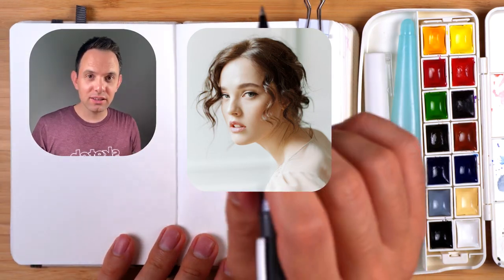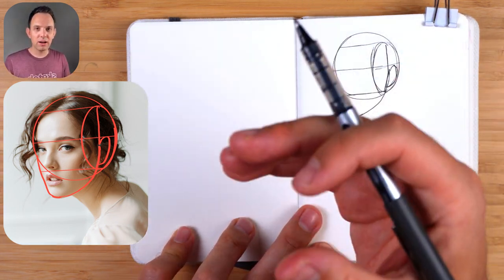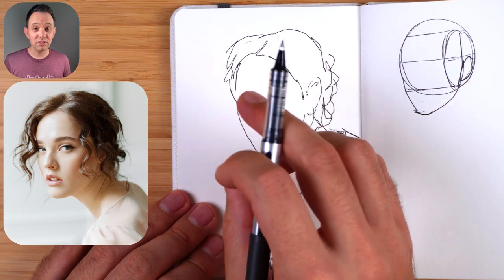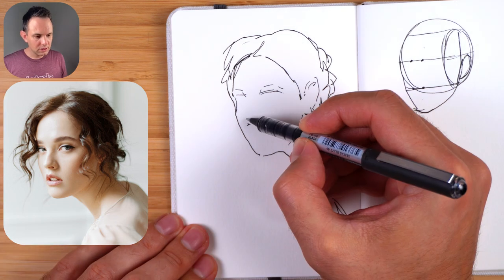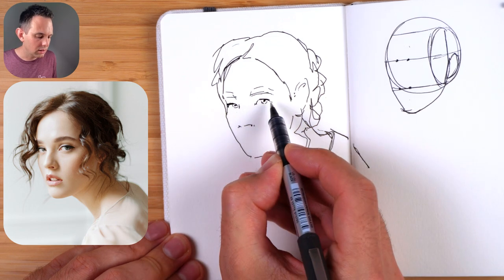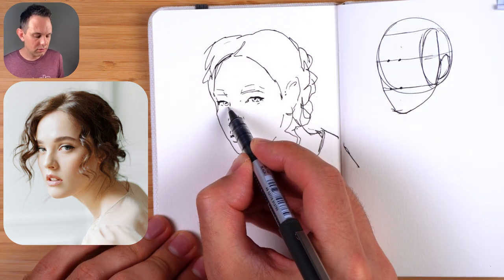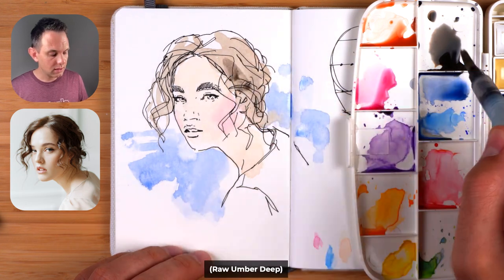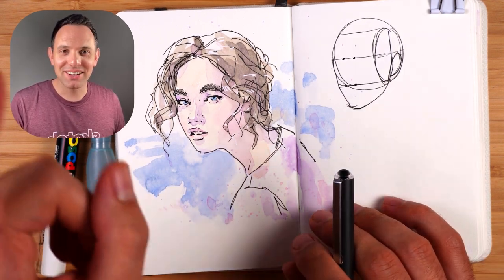Simple INK PEN drawing technique - Improve your portraits!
Follow this simple sketching tutorial on how to draw a portrait when going straight to ink.

✍🏼SKETCHING MATERIALS USED (or closest I could find on Amazon)
Etchr Lab A6 sketchbook
Uni-Ball Vision (Micro 0.5mm)
Kuretake 14 watercolor set
Pentel Water Brush (L)
Posca Fine Marker White